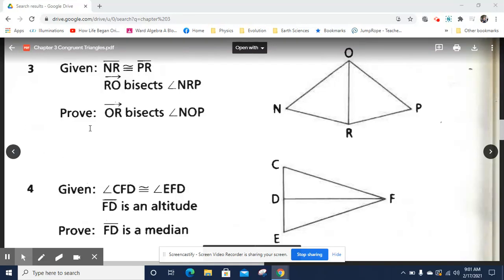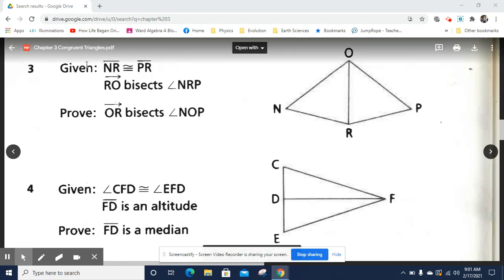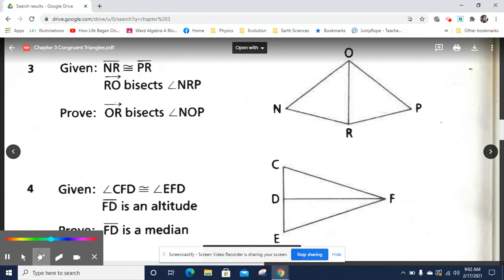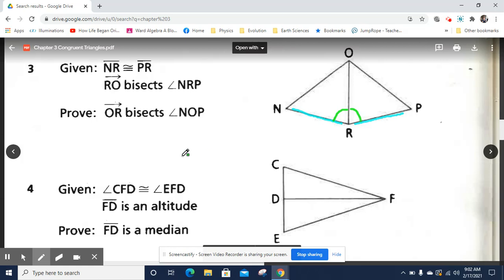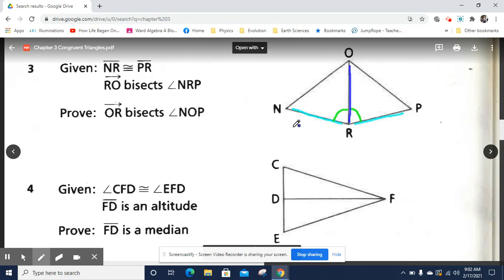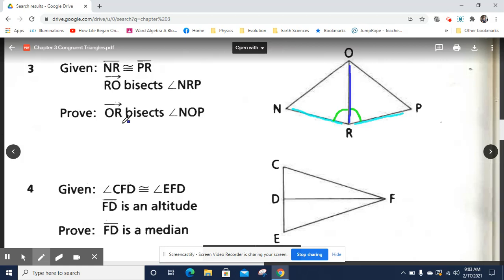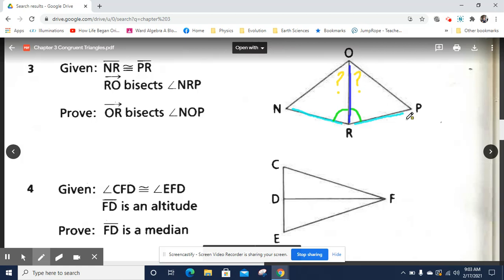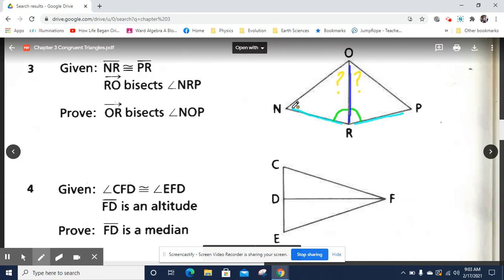Geometry Chapter 3.3 Question 3